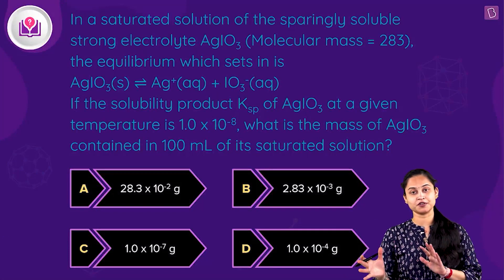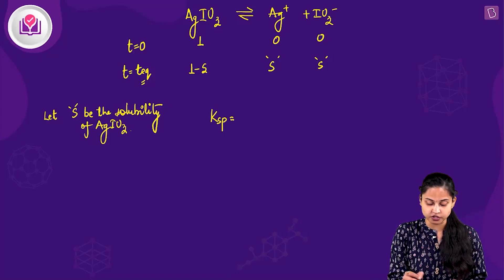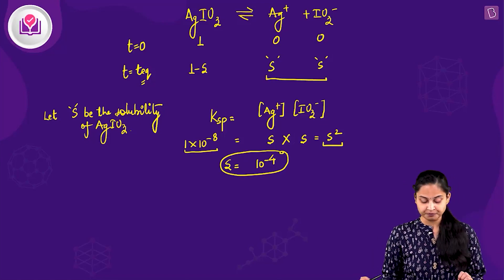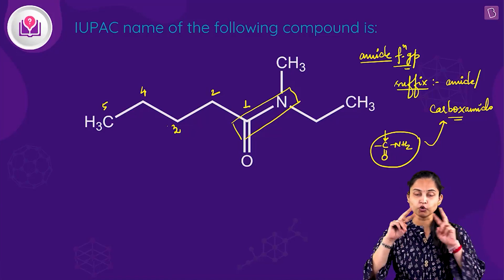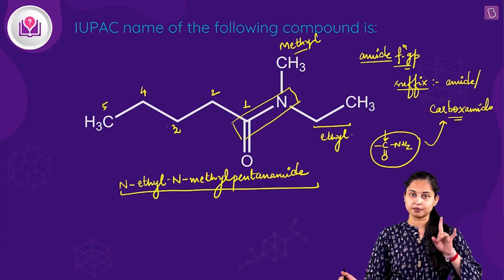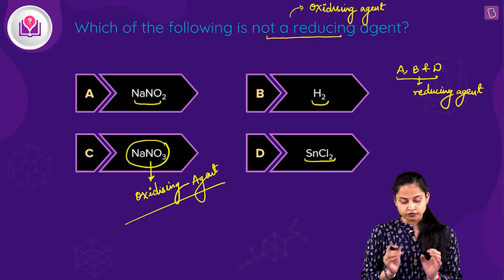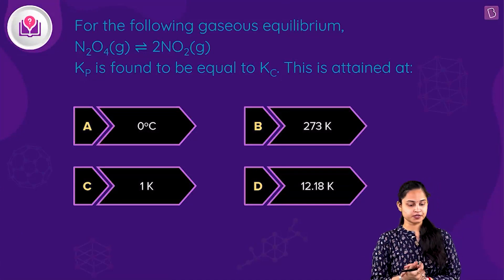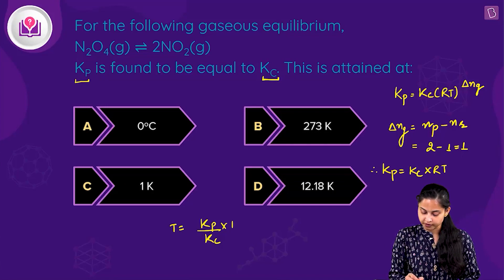Daily Quiz #94 | Class 11-12 & Repeaters | Chemistry | JEE | Rakhi Ma'am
Question 1. 00:00:00 Solubility product
Question 2. 00:05:02 IUPAC naming
Question 3. 00:08:52 Reducing agent
Question 4. 00:13:07 Equilibrium constant
Question 5. 00:15:56 Mole concept

Welcome to the Daily Quiz series. In this video, we will be taking you through a few questions important for JEE preparation.